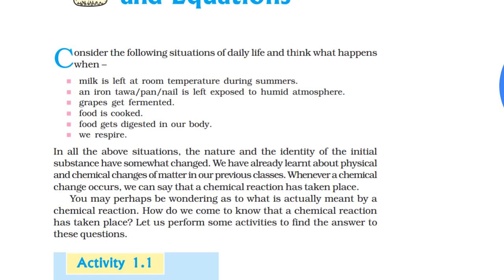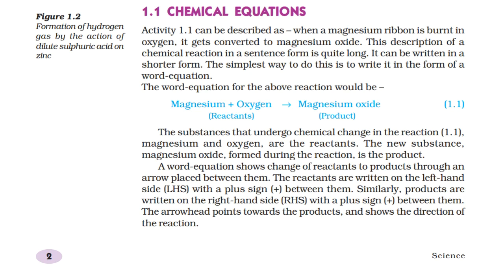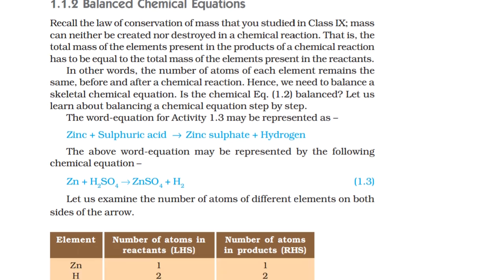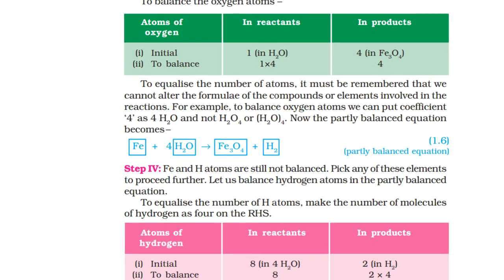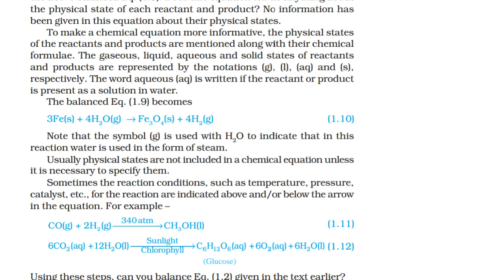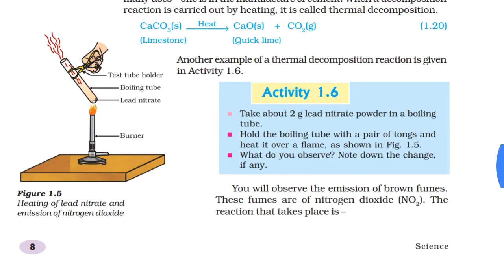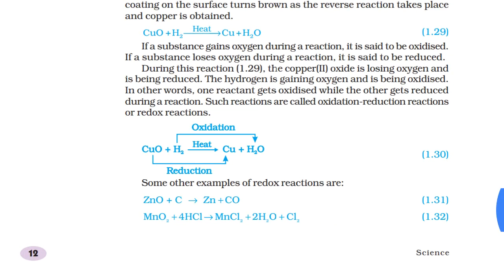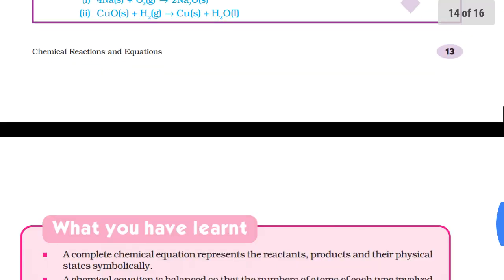Chemical Reactions And Equations in hindi||Science||Class-10||NCERT/CBSE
This Is Geography Book,  Chapter 1, part-2. Class- 10, NCERT/CBSE Board... Easy English-hindi Explanation. All The Students Are Advised To Watch It..